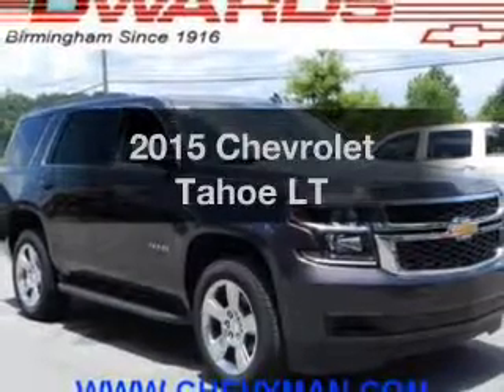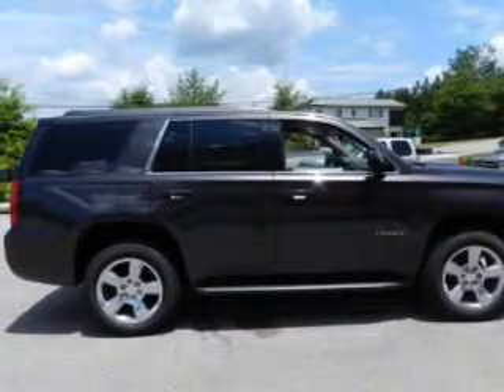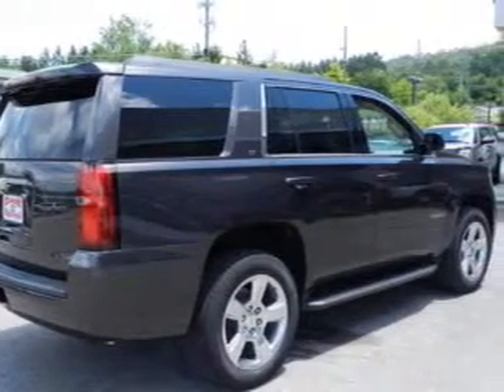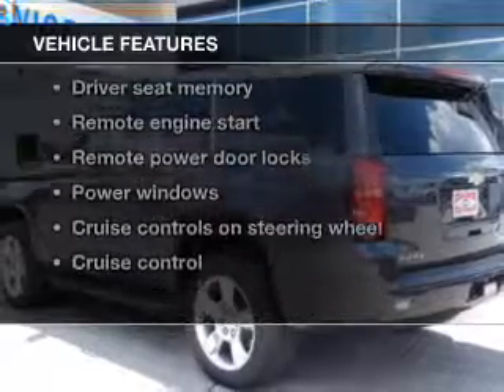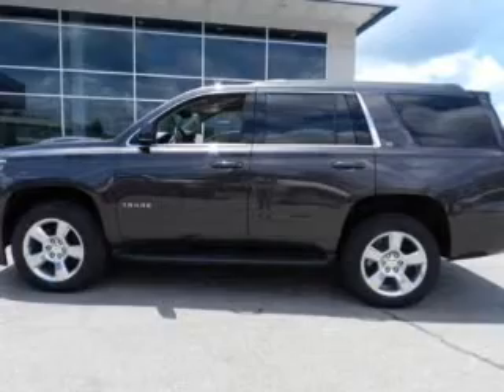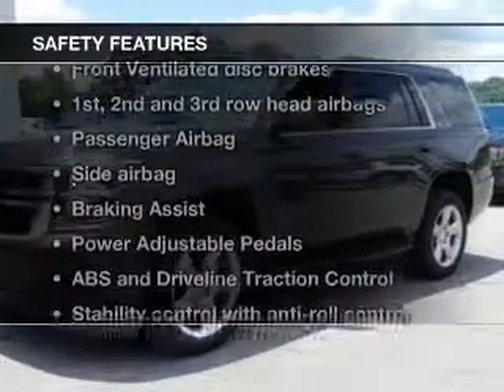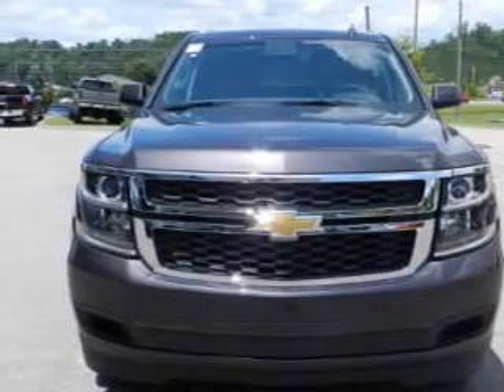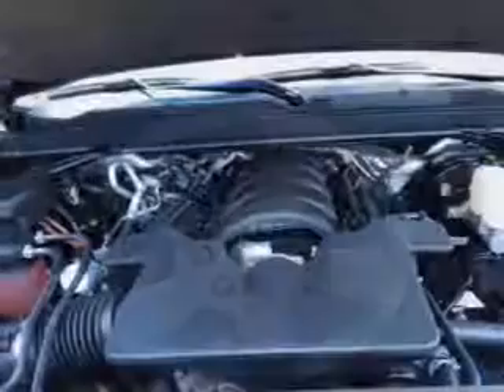2015 Chevrolet Tahoe - Birmingham AL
Year: 2015
Make: Chevrolet
Model: Tahoe
Trim: LT
Engine: 5.3 liter 8 cylinder 16 valve
Transmission: 6-Speed Automatic
Color: Tungsten Metallic
Mileage: 1
Address:
5499 Highway 280 East